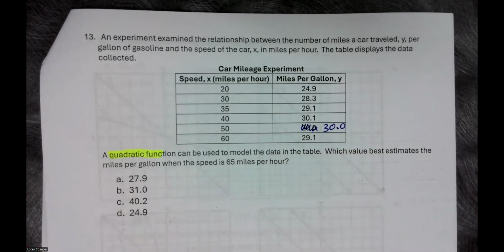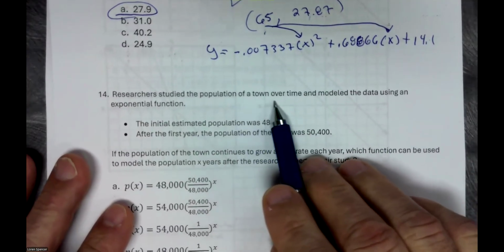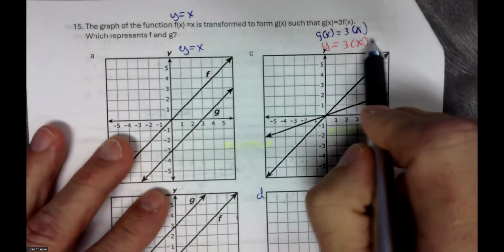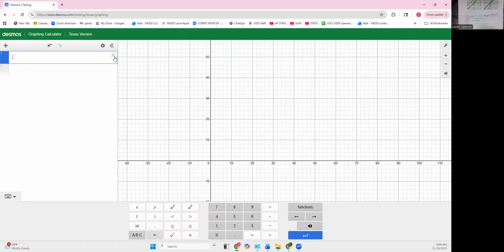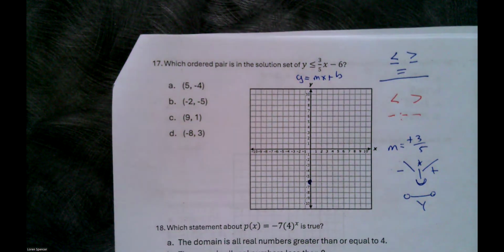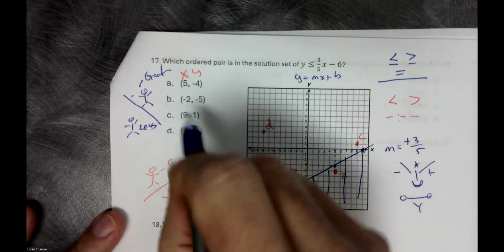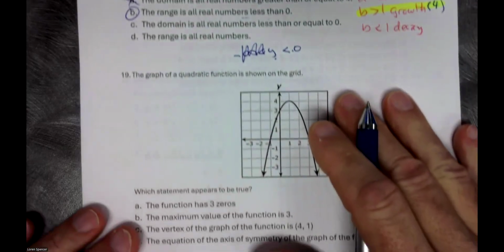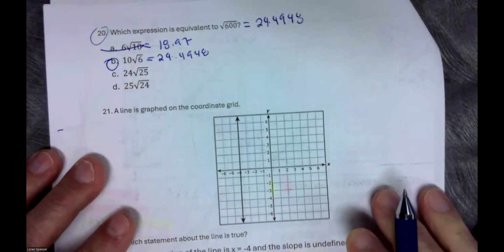2023 Algebra I STAAR Test Problems 13 to 22